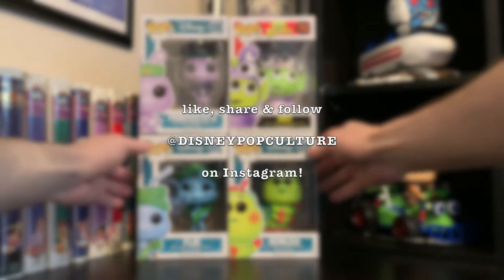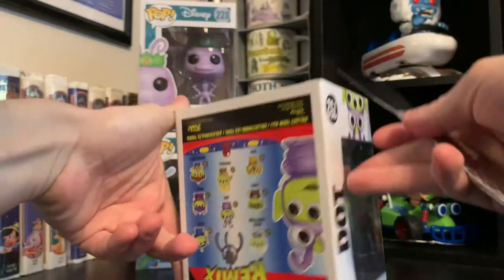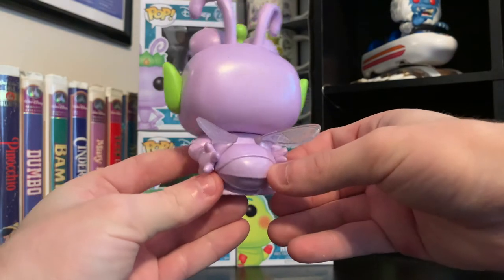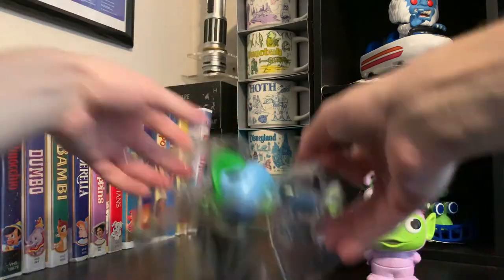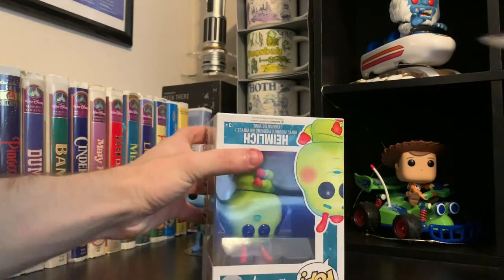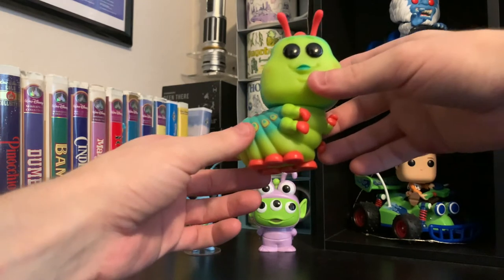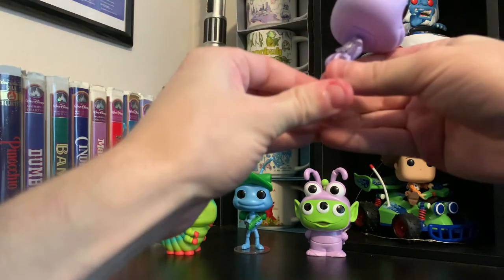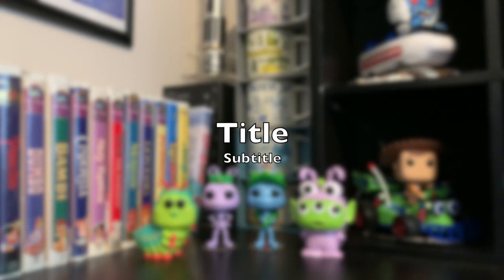UNBOXING: Pixar Alien Remix Dot & Full A Bug’s Life Funko Pop Line!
𝙵𝚕𝚒𝚔 : 𝙷𝚎𝚛𝚎, 𝚙𝚛𝚎𝚝𝚎𝚗𝚍 - 𝚙𝚛𝚎𝚝𝚎𝚗𝚍 𝚝𝚑𝚊𝚝 𝚝𝚑𝚊𝚝'𝚜 𝚊 𝚜𝚎𝚎𝚍.
𝙳𝚘𝚝 : 𝚃𝚑𝚒𝚜 𝚛𝚘𝚌𝚔 𝚠𝚒𝚕𝚕 𝚋𝚎 𝚊 𝚝𝚛𝚎𝚎?
𝙵𝚕𝚒𝚔 : 𝚂𝚎𝚎𝚍 𝚝𝚘 𝚝𝚛𝚎𝚎. 𝚈𝚘𝚞'𝚟𝚎 𝚐𝚘𝚝𝚝𝚊 𝚠𝚘𝚛𝚔 𝚠𝚒𝚝𝚑 𝚖𝚎, 𝚑𝚎𝚛𝚎. 𝙰𝚕𝚛𝚒𝚐𝚑𝚝? 𝙾𝚔𝚊𝚢. 🐜🐜🐛🐜🔁🟢
ºoº
𝚃𝚘𝚍𝚊𝚢 𝚠𝚎 𝚞𝚗𝚋𝚘𝚡𝚎𝚍 𝚝𝚑𝚎 𝚋𝚛𝚊𝚗𝚍 𝚗𝚎𝚠 𝙿𝚒𝚡𝚊𝚛 𝙰𝚕𝚒𝚎𝚗 𝚁𝚎𝚖𝚒𝚡 𝙳𝚘𝚝 𝚊𝚕𝚘𝚗𝚐 𝚠𝚒𝚝𝚑 𝚝𝚑𝚎 𝚎𝚗𝚝𝚒𝚛𝚎 𝙰 𝙱𝚞𝚐'𝚜 𝙻𝚒𝚏𝚎 𝙵𝚞𝚗𝚔𝚘 𝙿𝚘𝚙 𝚕𝚒𝚗𝚎!